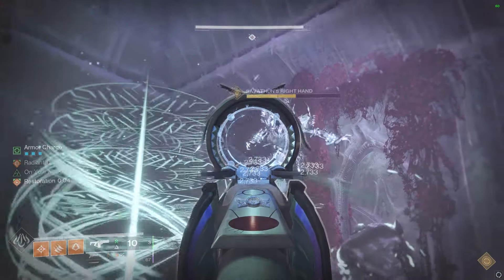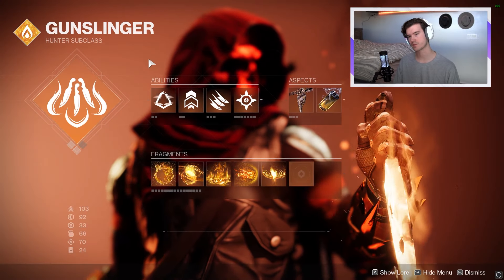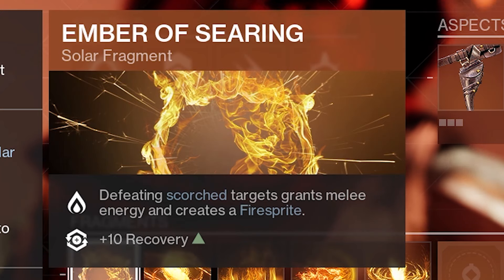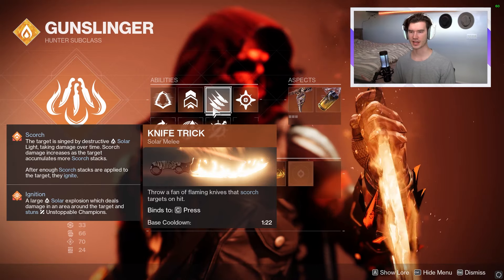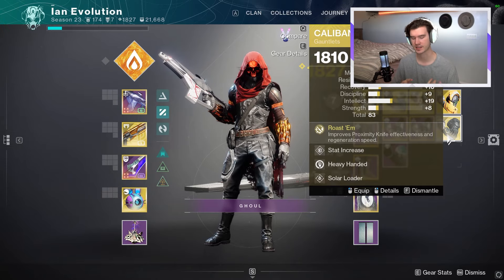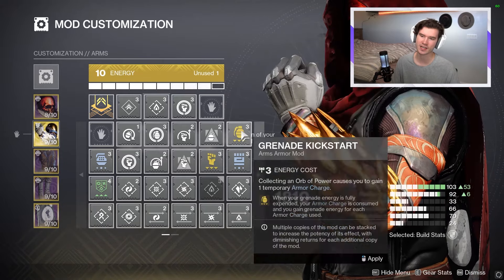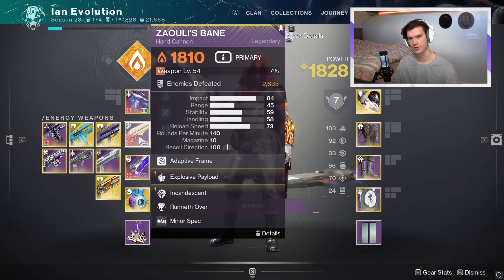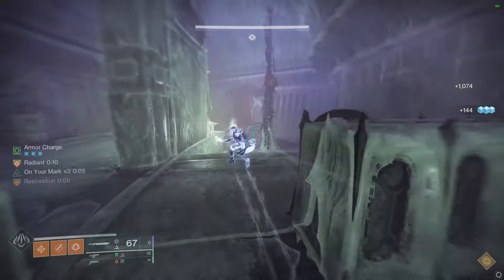This INFINITE Restoration Build Is My New Main Solar Build In Destiny 2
This is the best solar build in destiny 2. This is the best melee hunter build in destiny 2 with infinite restoration and infinite super.

solar hunter build, destiny 2 hunter build

00:00 Introduction
01:56 Subclass
05:06 Exotic Armor
06:51 Armor Mods
08:51 The Weapons
10:13 Outro